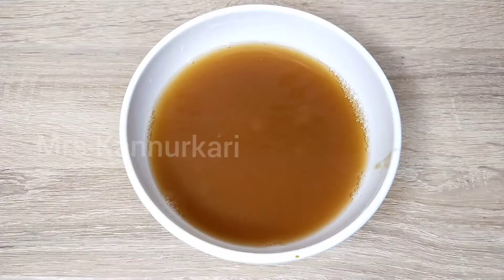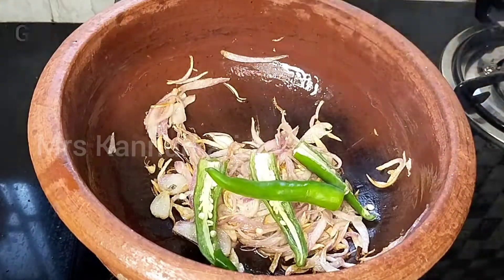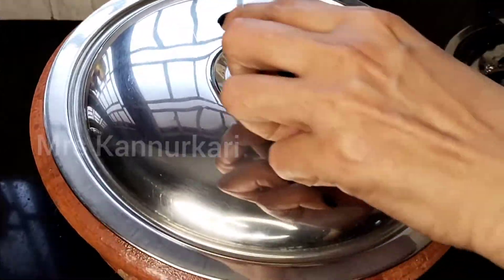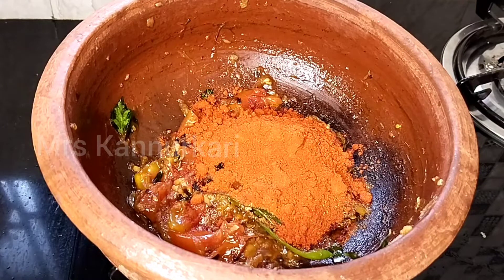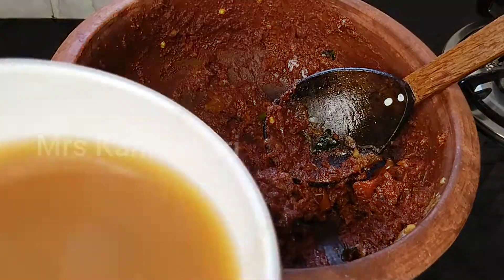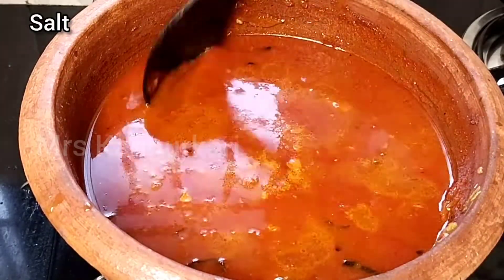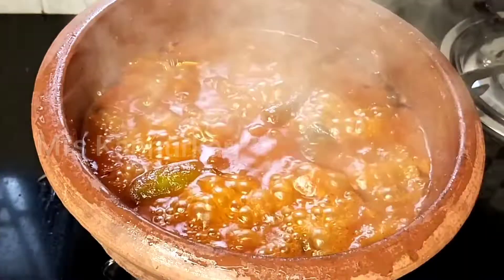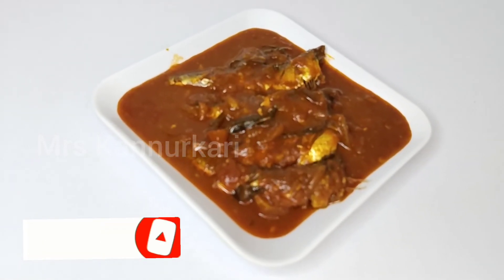മീൻ കറി | കട്ടി ചാറോടു കൂടിയ മത്തി മുളകിട്ടത് | sardine fish spicy curry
Ingredients

Sardine  fish      1/2kg
Onion                   1
Tomato                 2
Ginger garlic         1tbsp
Fenugreek powder  1/4tsp
Turmeric powder     1/2tsp
Kashmiri chilli powder   2tbsp
Tamarind                     1lemon size
Water                            2cup
Salt
Curryleaves